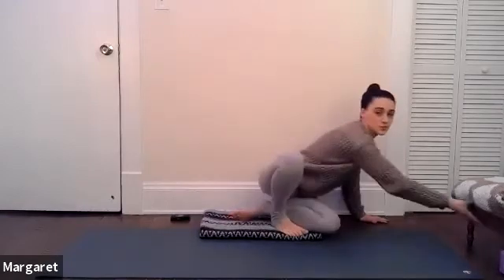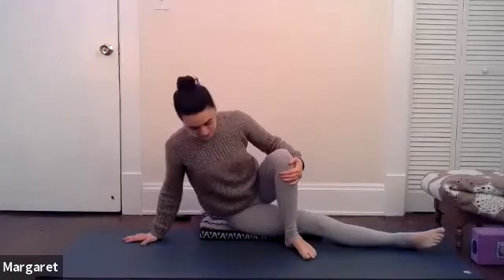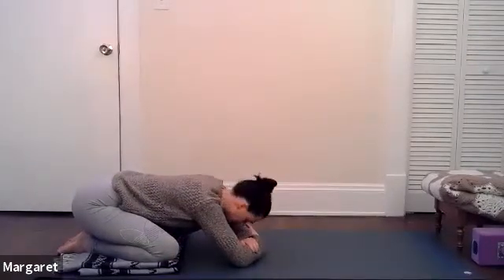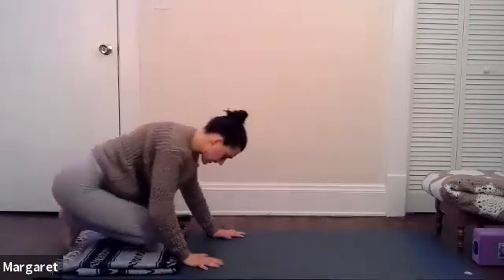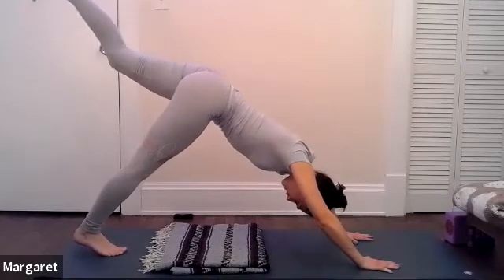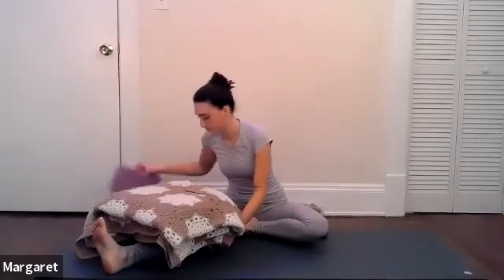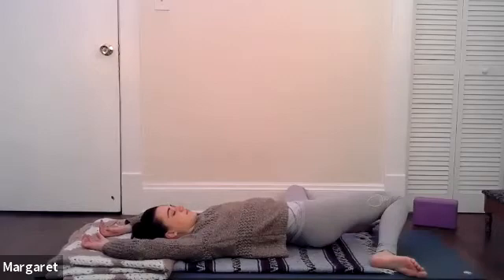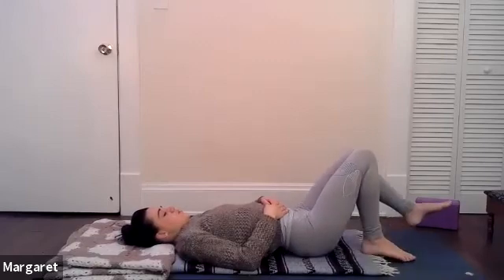Slow and Embodied: Gentle & Intentional w. Margaret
Margaret's practices help you to slow down, feel, breathe, and inhabit your body. The perfect practice to end a long day.